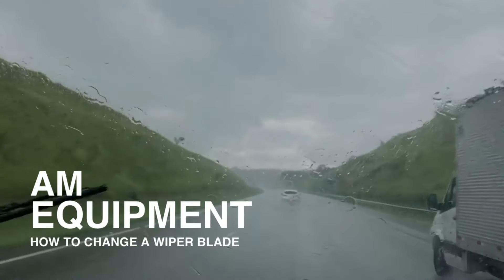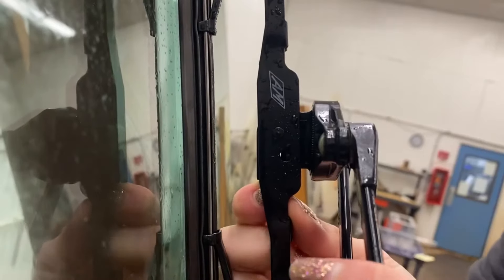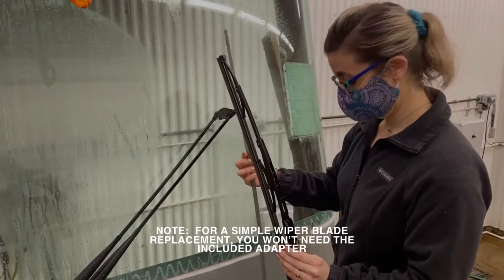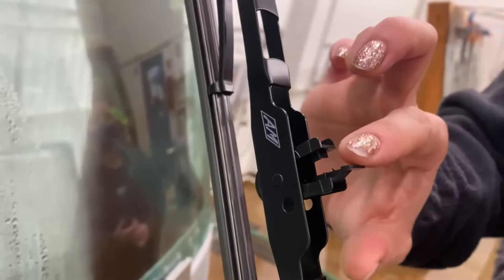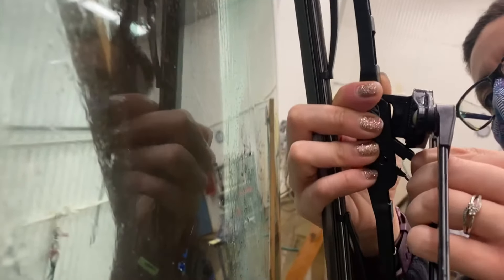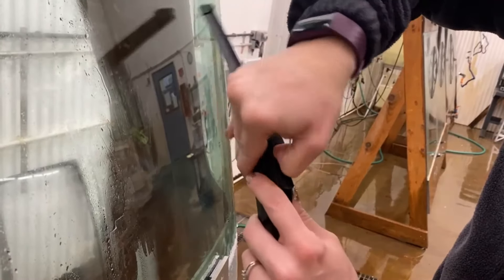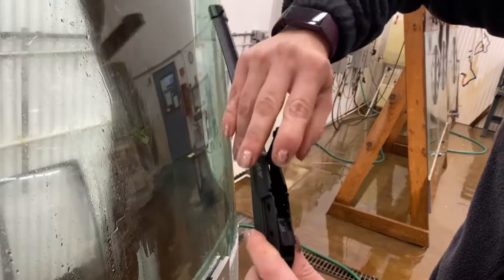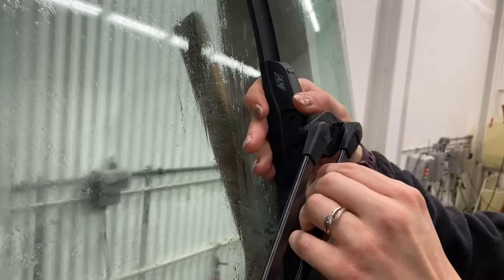How To Change a Wiper Blade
Visit AM Equipment's Wet Lab to learn how to replace a windshield wiper blade.  In this video, we will show you, step-by-step, how to easily remove your old wiper blade and install a new one.

AM Equipment provides windshield wiper blades, arms and systems for work trucks, RVs, buses, light rail, trains, mass transit, electric vehicles, agriculture cabs, boats / yachts, drilling platforms, golf carts, and more.